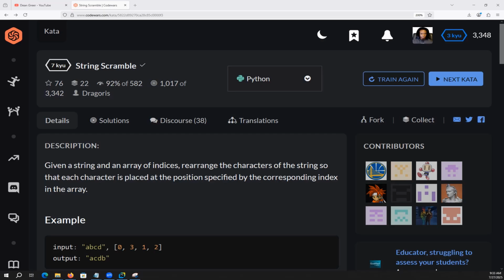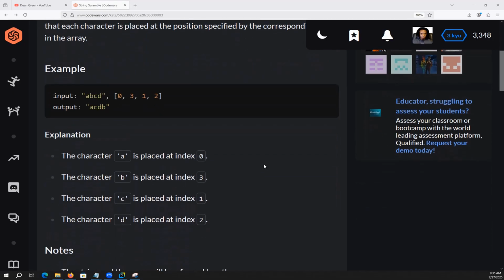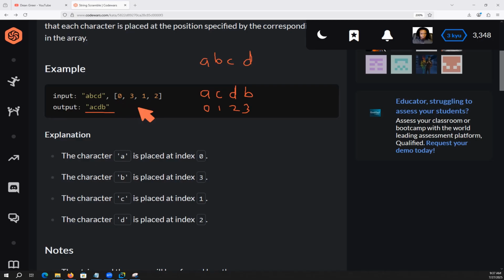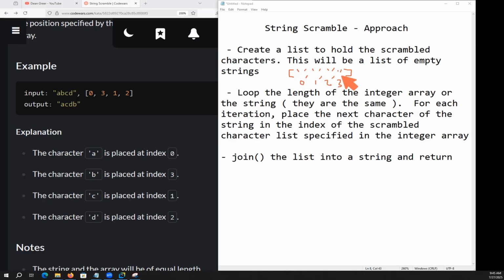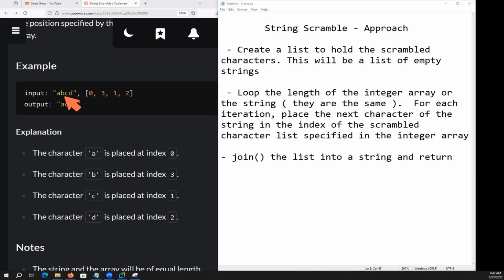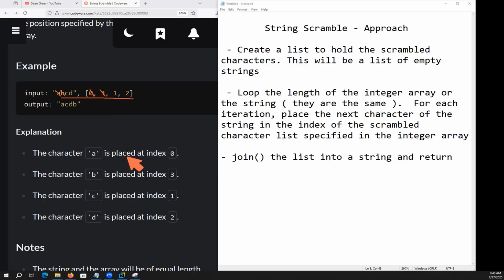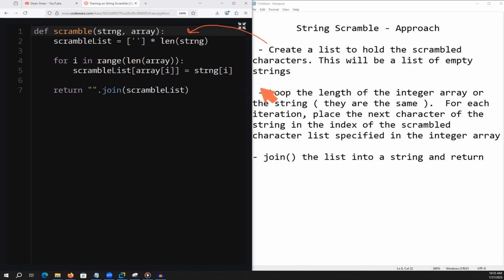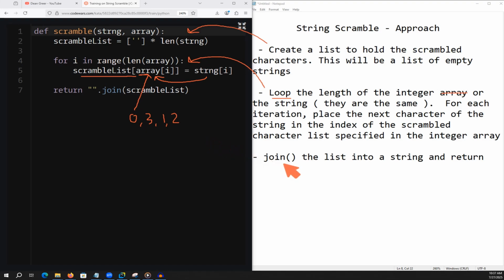Code Breakdown #123 - String Scramble - Python - Codewars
Back with a semi-confusing one.  See if you can follow this one - Python string madness.  Get in there and figure it out, son...